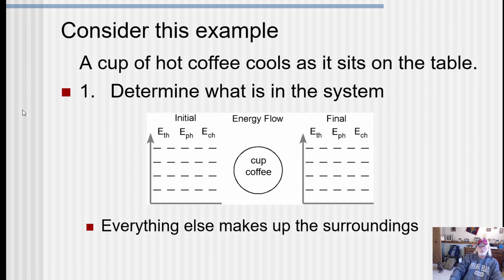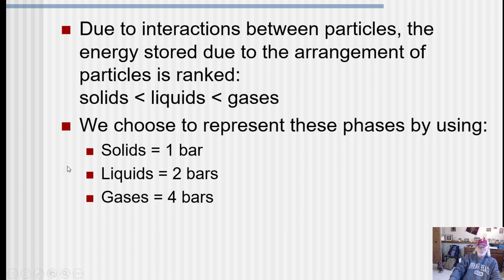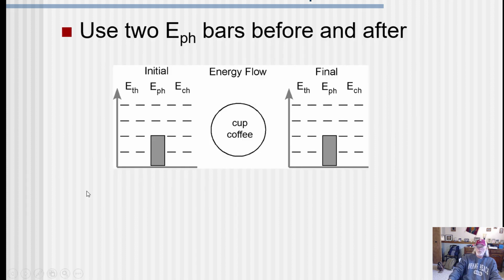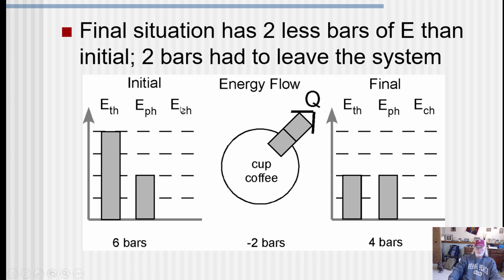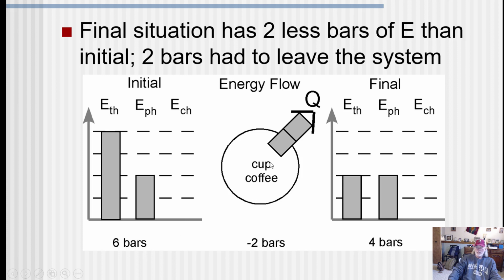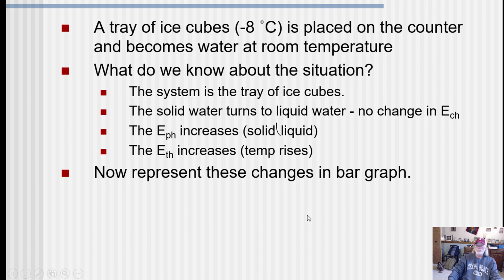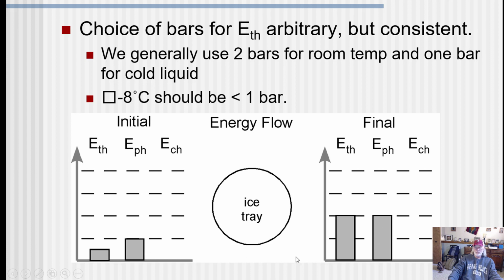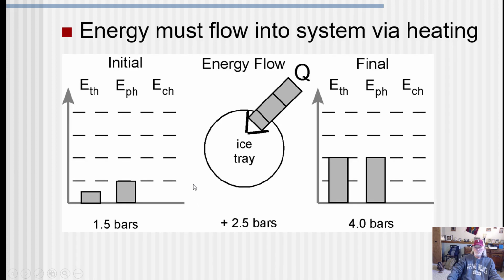Energy Bar Graphs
How to diagram energy bar graphs